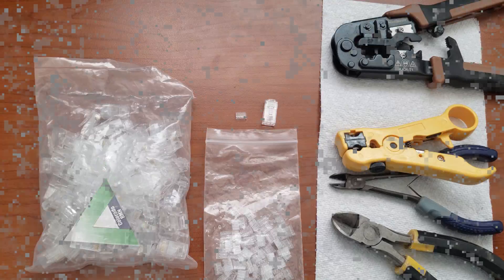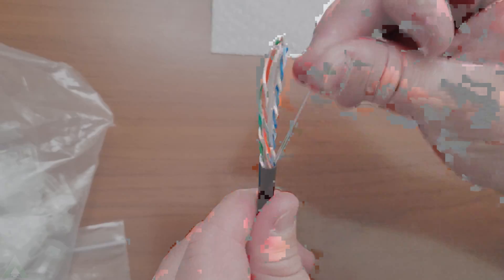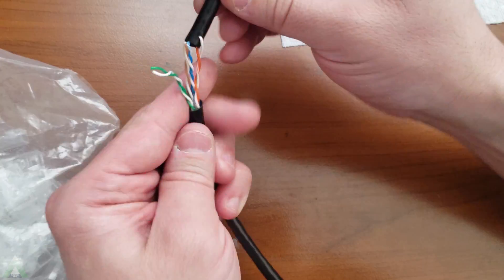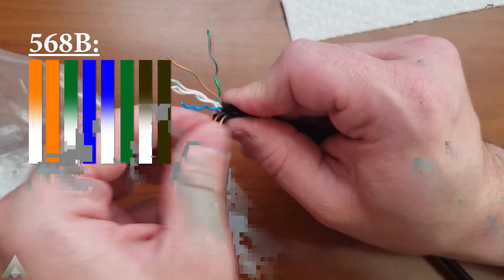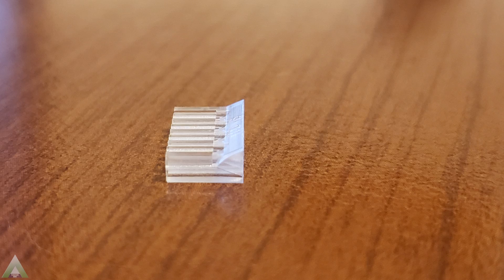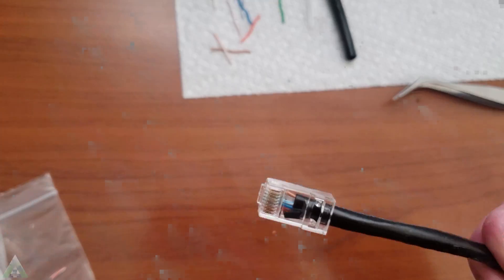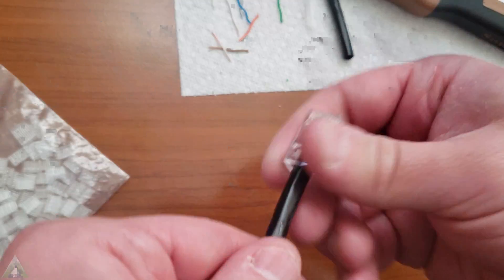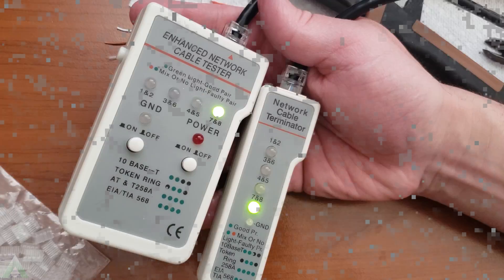How to cut, make, and crimp a Cat6 Ethernet Network Cable Simple and Easy Way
My video showing how to make make your own  Cat 6 Ethernet Networking Cable and Crimp it with a Rj45 Connector  (for networking, internet,  Ethernet, etc).  Making a Cat6 Cable using a 2 piece Cat 6 module / connector.

Crimping Tool
Network Cable Crimper and Tester Toolkit
Cat 6 Wire Cables
Klein Tools Ratcheting Modular Cable Crimper / Wire Stripper
RJ45 Modular Plug with loading bar (two piece connector)

WiFi 6

External Hard Drives: